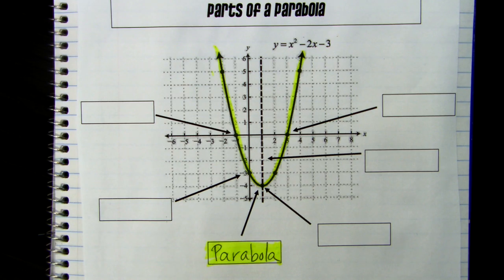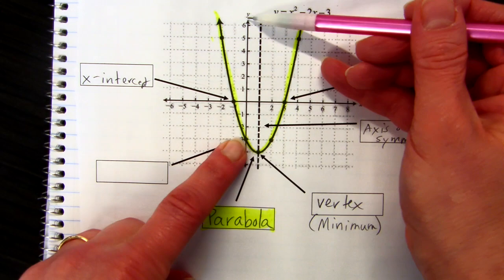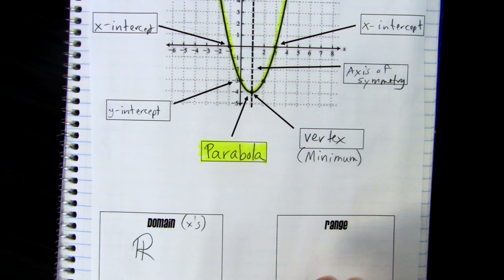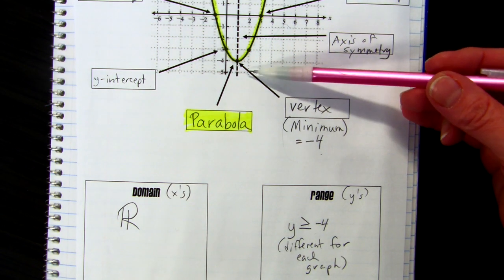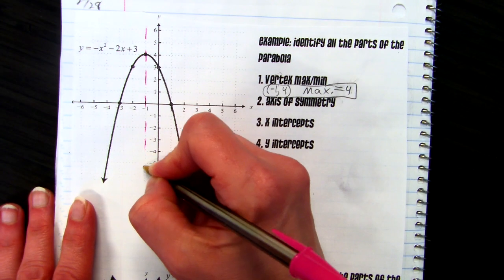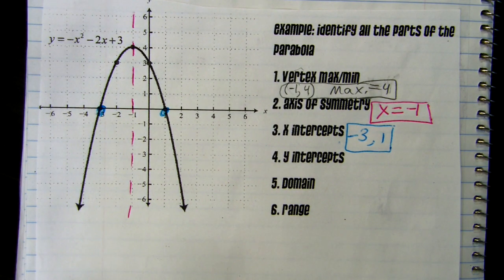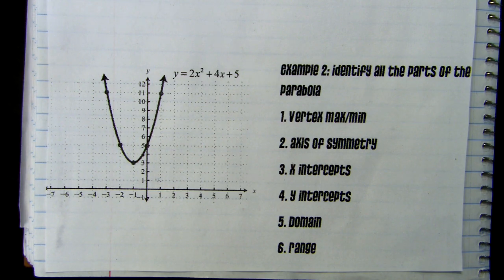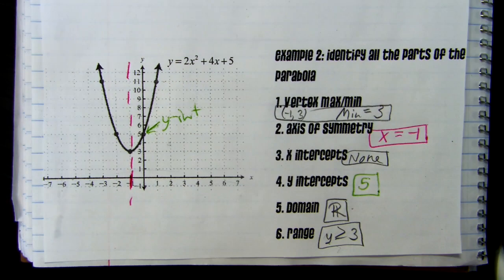Parts of a Parabola (Review)